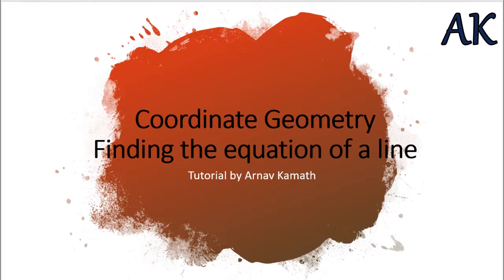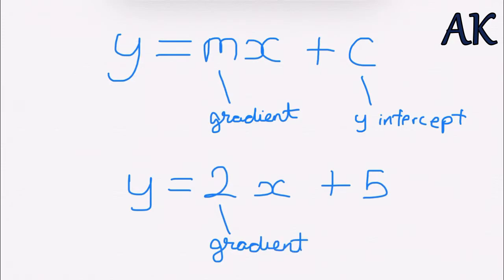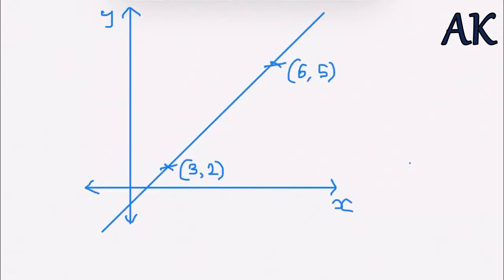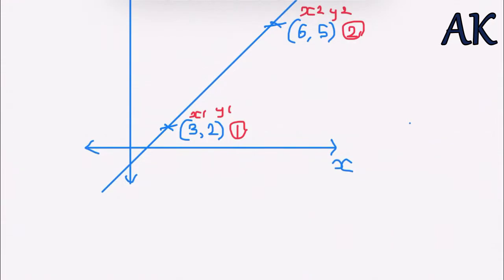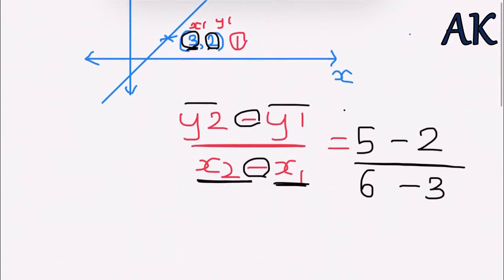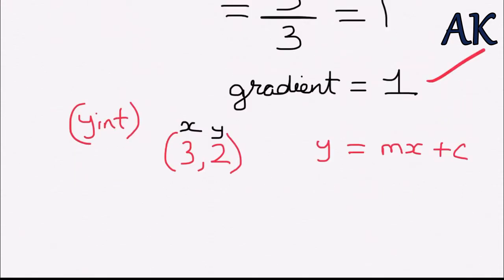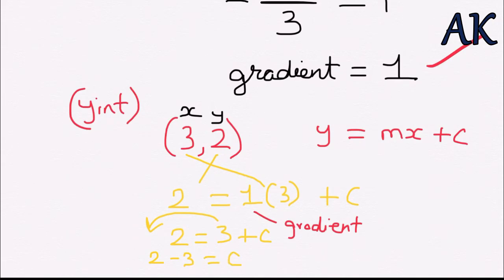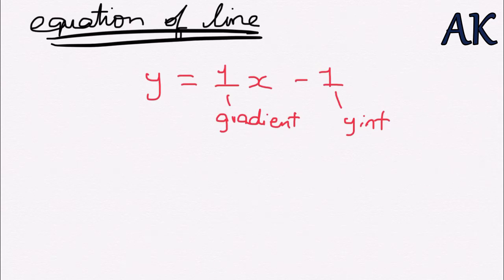How to find the equation of a line? | Basics of Coordinate Geometry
I hope you all liked the video. Also remember that this is applicable only for linear equations (where the power of x is 1) as quadratic functions would have a varying gradient.